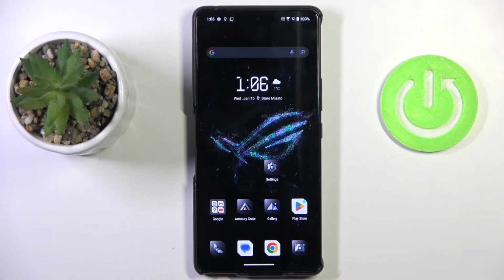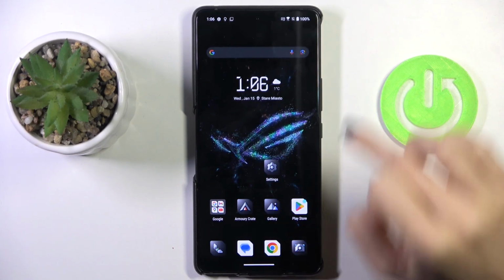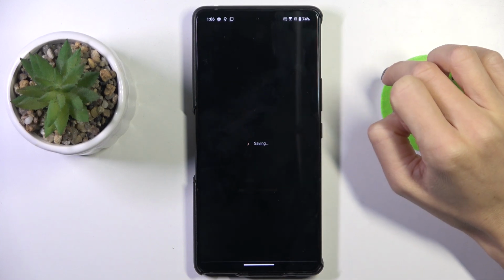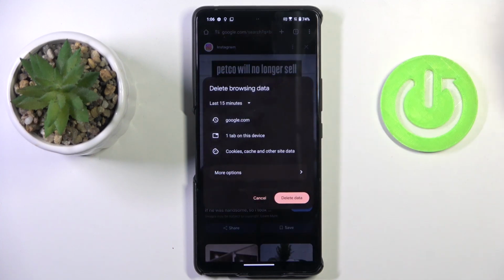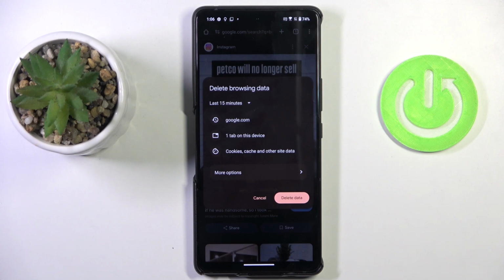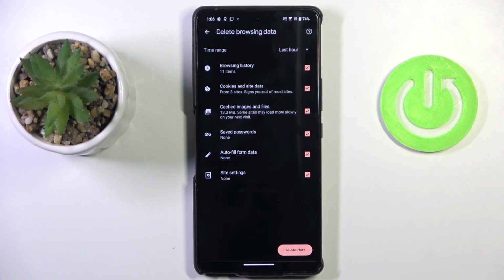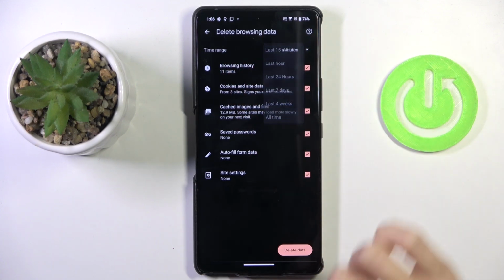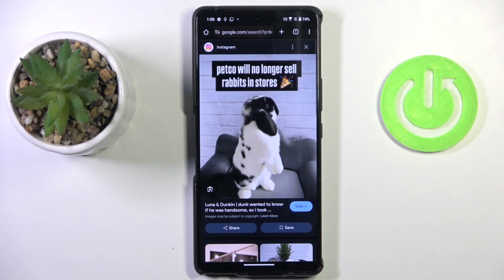How to Clear Browsing Data on ASUS ROG Phone 9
Clearing browsing data on your ASUS ROG Phone 9 can help improve your device’s performance and privacy. This process involves removing history, cache, cookies, and other stored data that websites use. It’s an essential maintenance step if you notice slow loading times or if you want to safeguard your personal browsing information.

How to Delete Browsing History on ASUS ROG Phone 9?
How to Remove Browsing Data on ASUS ROG Phone 9?
How to Clear Cache and Cookies on ASUS ROG Phone 9?
How to Wipe Browsing Data on ASUS ROG Phone 9?